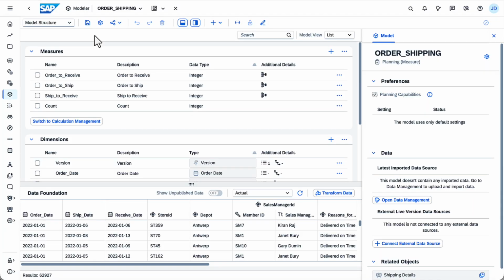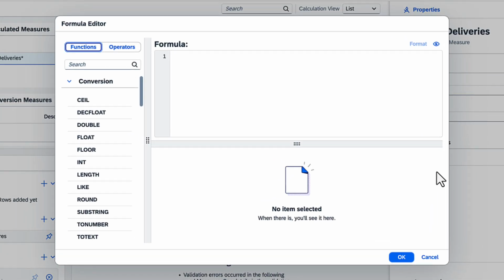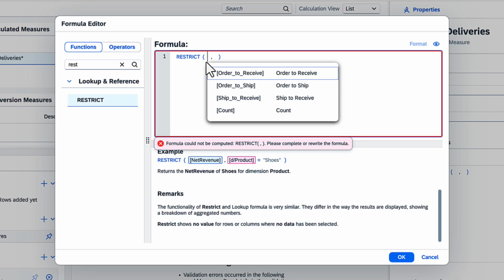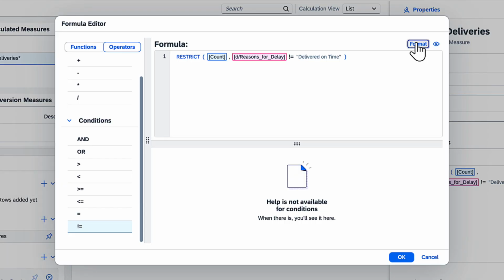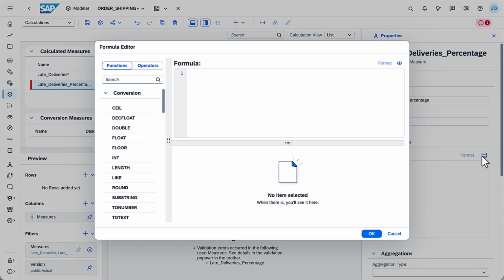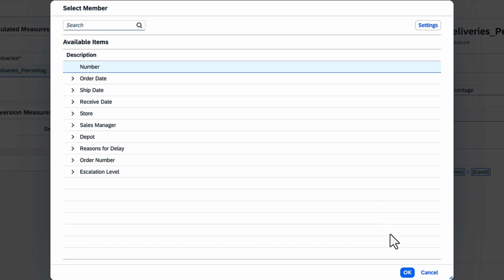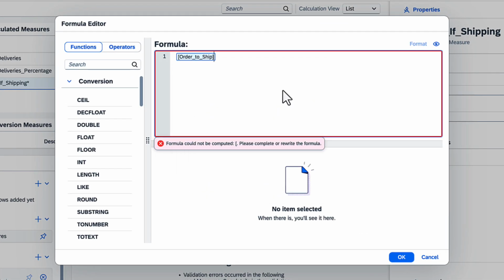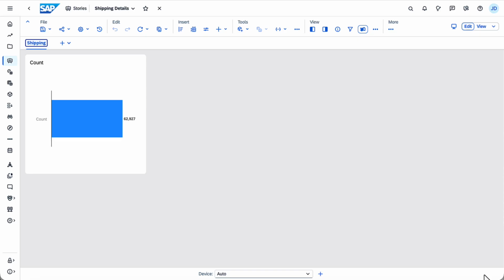How to Create Calculations, Formulas, and Variables in Models: SAP Analytics Cloud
In this video, you will explore the options available for creating calculations in your models using formulas and variables.

Chapters:
0:00 Open the Calculations workspace
0:51 Construct a restricted measure
1:30 Construct a calculated measure
1:50 Create a variable
2:20 Construct a formula that uses a variable
2:48 Test a variable in story